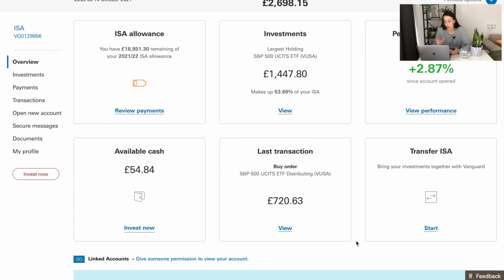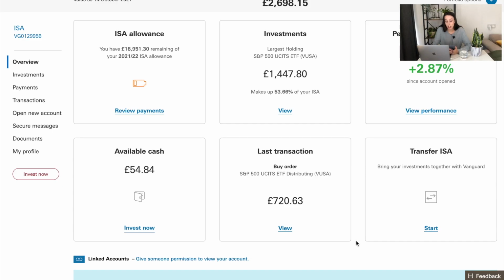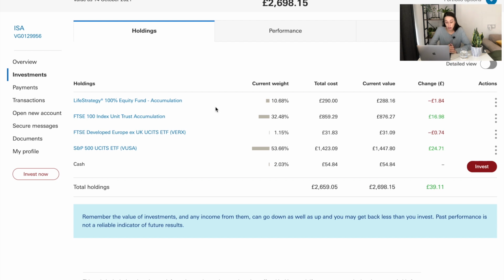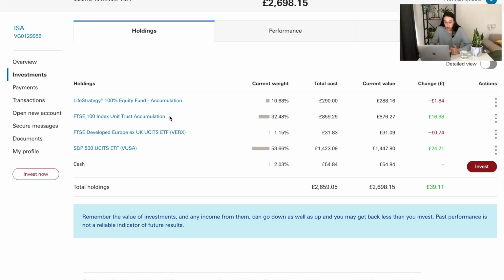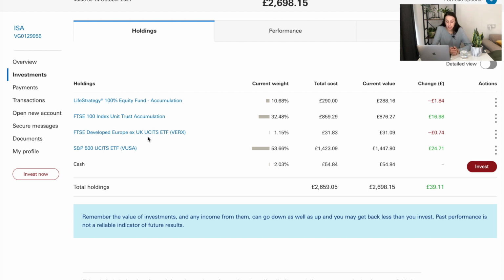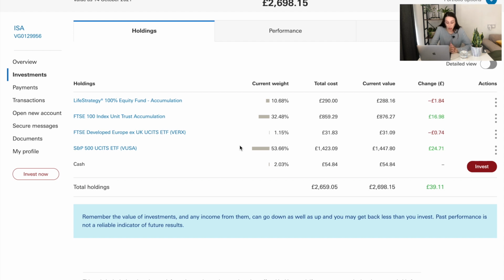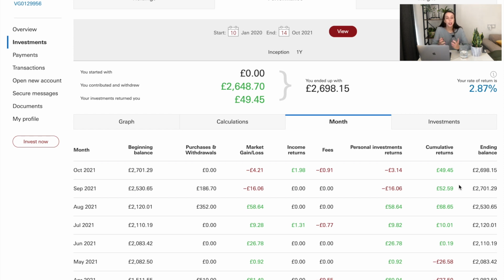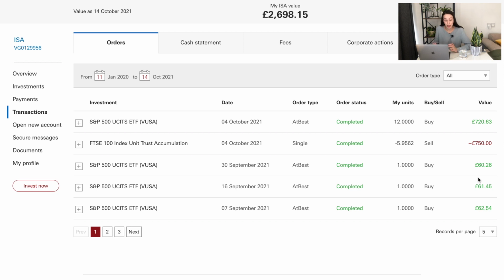Vanguard | U.K Portfolio | October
The third instalment of my Vanguard UK portfolio update series. This is October 2021 and I'll be documenting my portfolio changes and status each and every month!